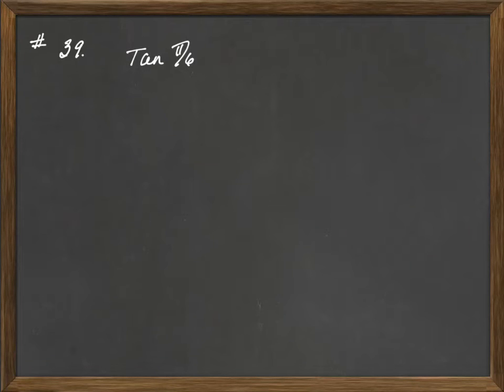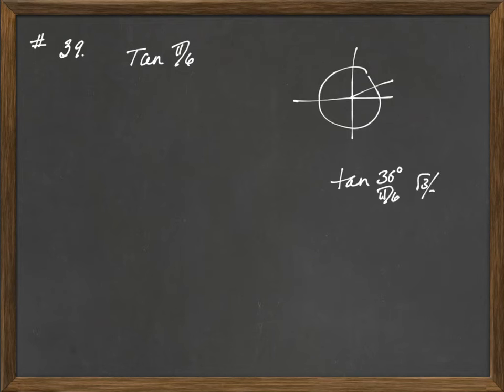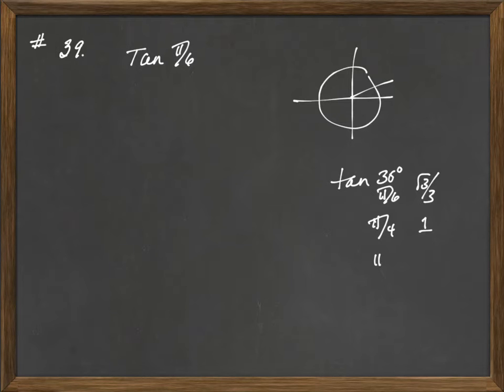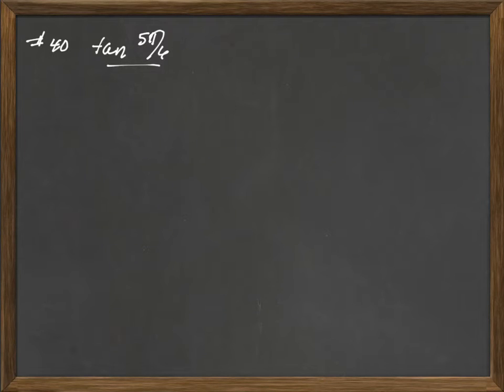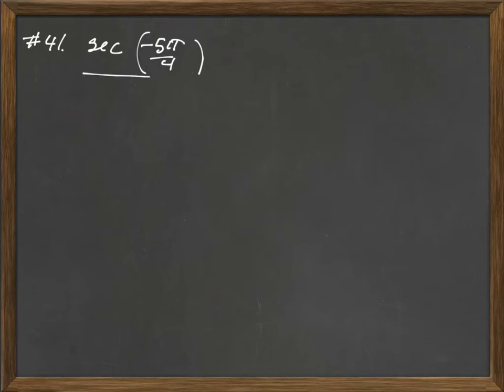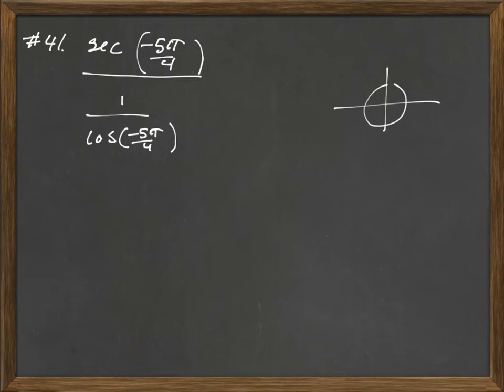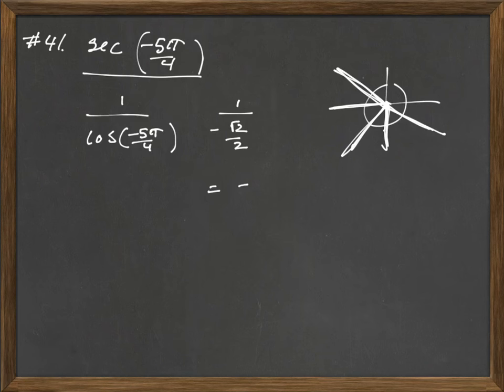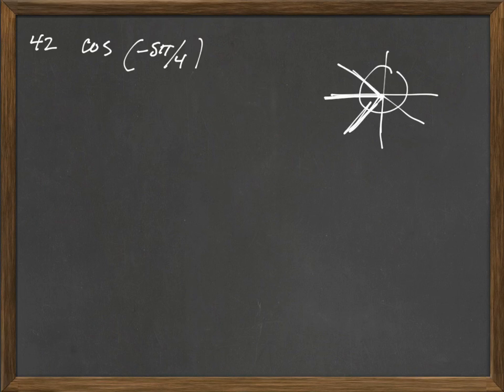Final Review Day 2 #39-42